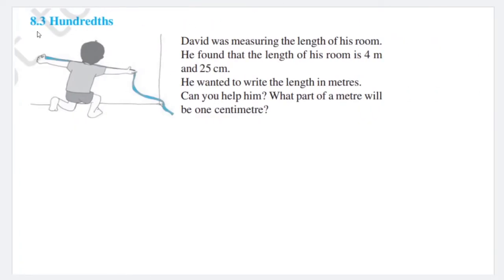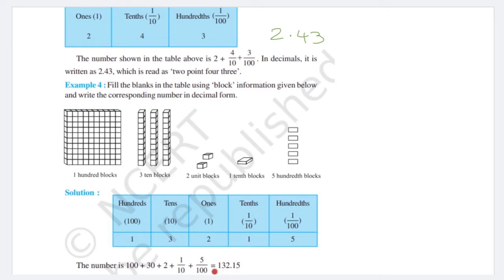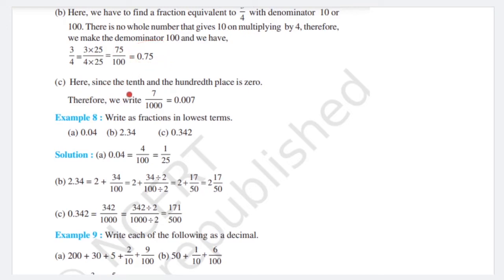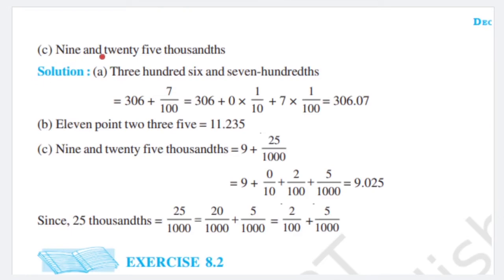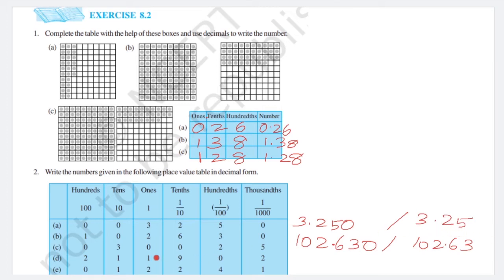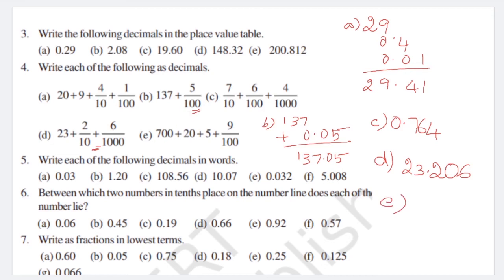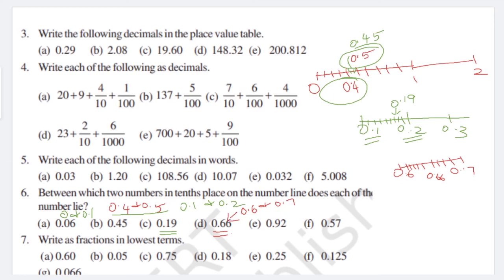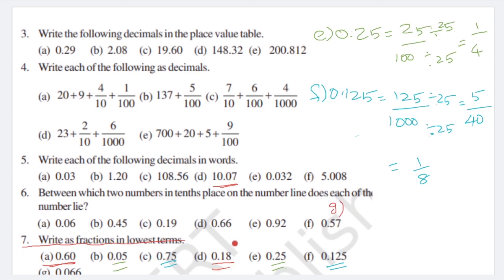DECIMALS CHAPTER 8 l EXERCISE 8.2 l CLASS 6 CBSE NCERT l SMIN'S ACADEMY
explanation and answers to class 6 CBSE NCERT  chapter 8 2nd exercise(exercise 8.2).